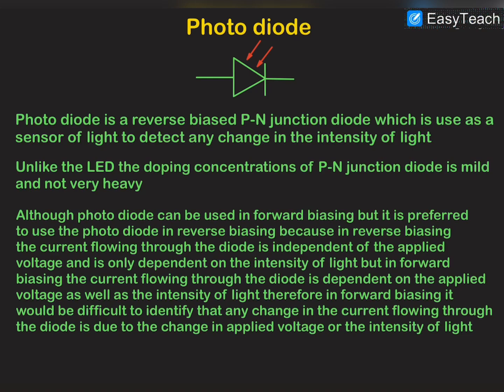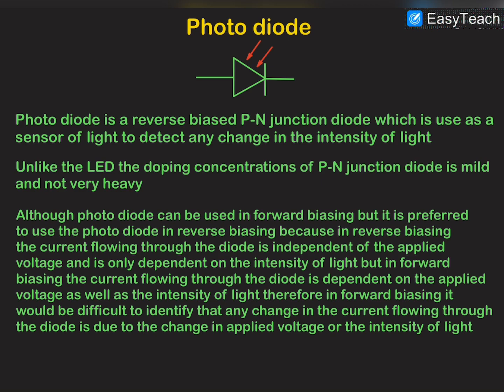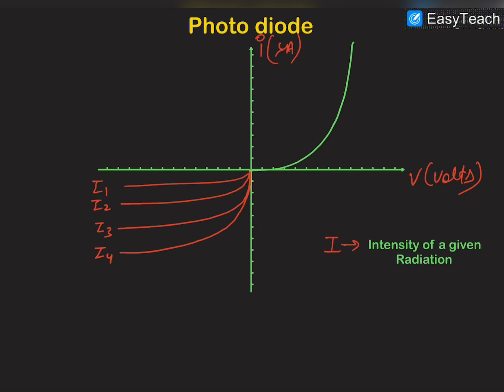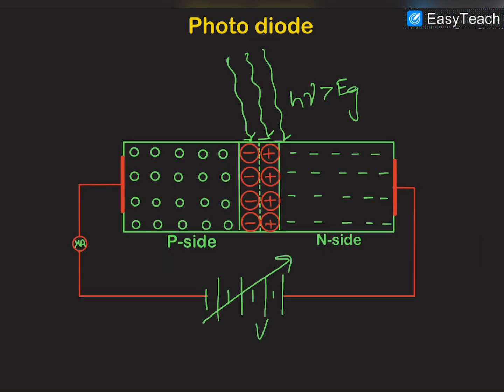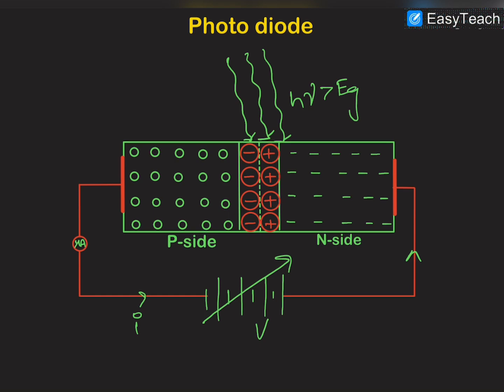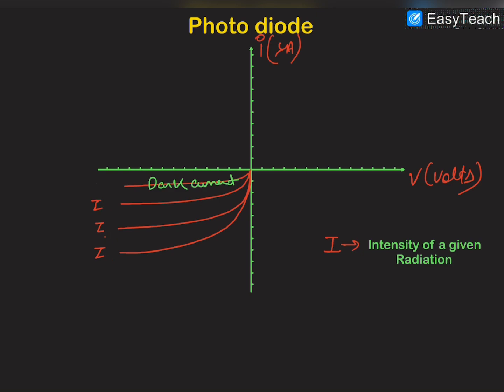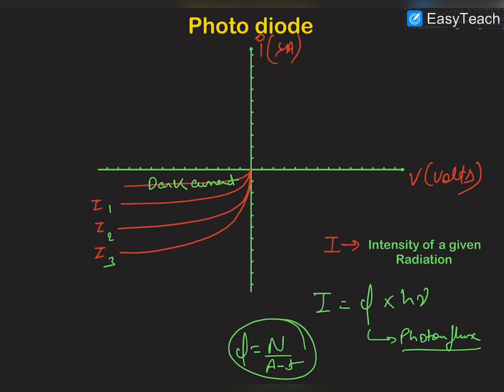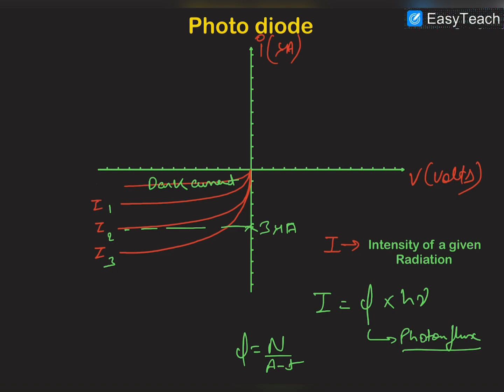Photo diode | Light sensor | JEE | NEET | English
This video explains the concept of a photo diode and its application as a light sensor, covering the key points required for JEE and NEET exams. The photo diode, a type of semiconductor device, generates a current when exposed to light, making it an essential component in light sensing technologies. Understanding how photo diodes work and their characteristics is crucial for students preparing for competitive exams like JEE and NEET. The video provides a detailed explanation in English, focusing on the principles, applications, and important formulas related to photo diodes and light sensors. By watching this video, students can gain a comprehensive understanding of the topic, helping them to solve problems and answer questions confidently in their exams. The content is designed to be engaging and easy to understand, making it an ideal study resource for those looking to grasp the fundamentals of photo diodes and light sensors.